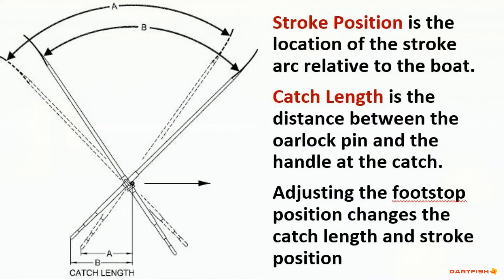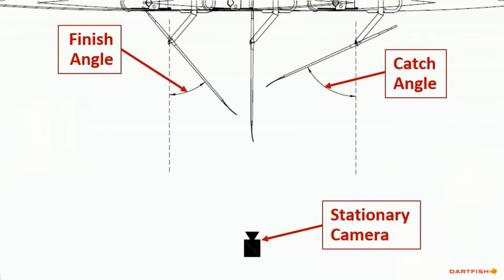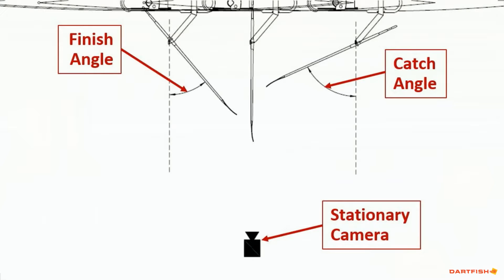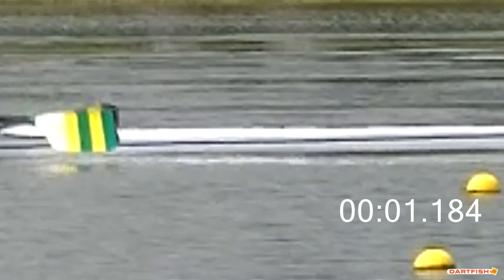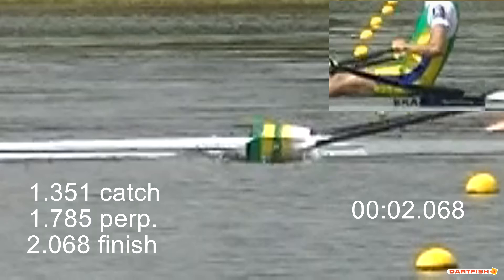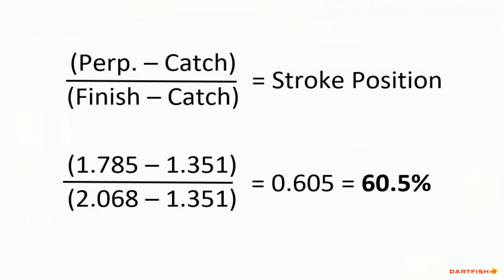Rigging Efficiency Part 3 – How to Measure Stroke Position by Mike Purcer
This video is Part 3 of how to measure the effectiveness of your rigging.  STROKE POSITION is a critical dimension and affects both Blade Slip and Drive Time.  The Stroke Position is the location of the stroke arc relative to the boat.  Make sure to watch the YouTube Playlist Rigging Analysis for other videos by Mike Purcer to help you learn about effective rigging.

To measure STROKE POSITION you will need a video camera (phone video works), and video player software that displays the video frame timer in hundredths of a second. Kinovea, Coaches Eye, Hudl Technique, Dartfish.